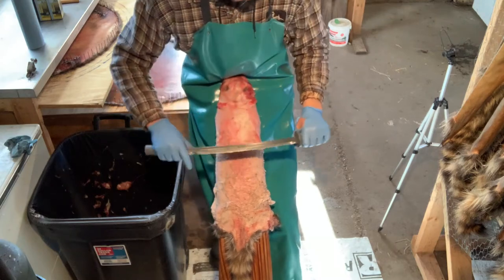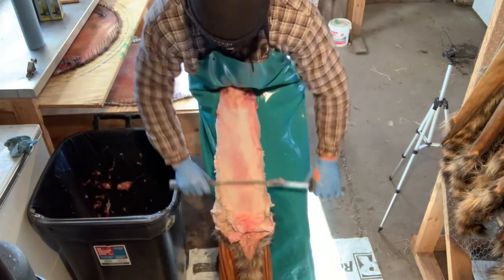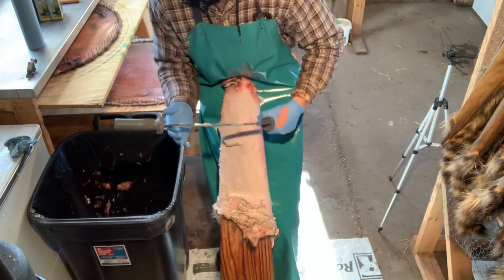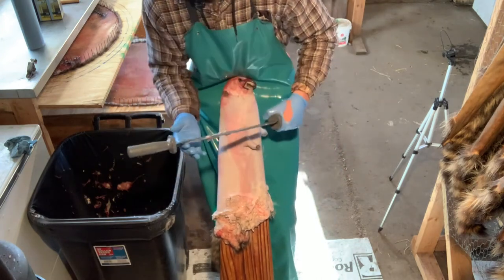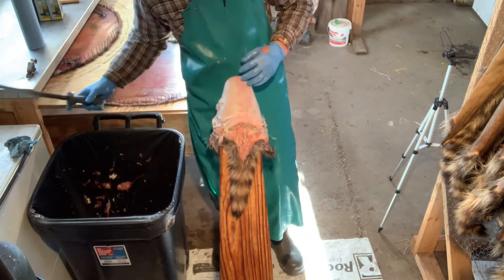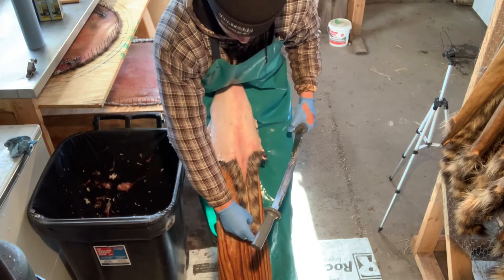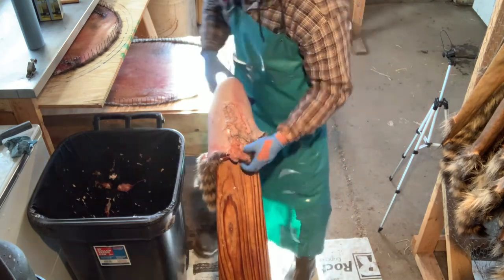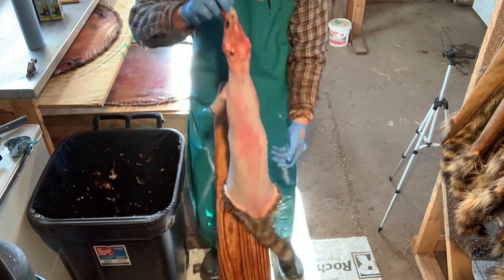Fur Handling Series: Raccoon Part 2 - Fleshing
This is an In-depth video on how to properly flesh a raccoon to meet the industry standards that present-day fur buyers are looking for.

Follow Black Spruce Outfitters on Instagram @blackspruceoutfitters